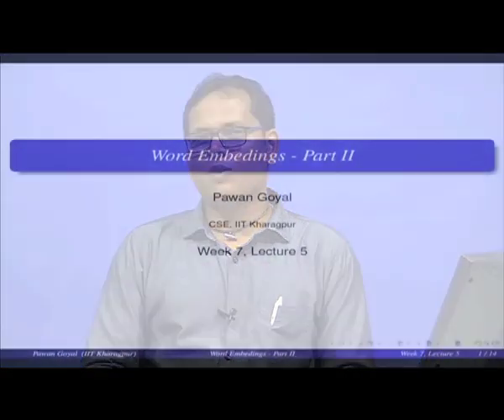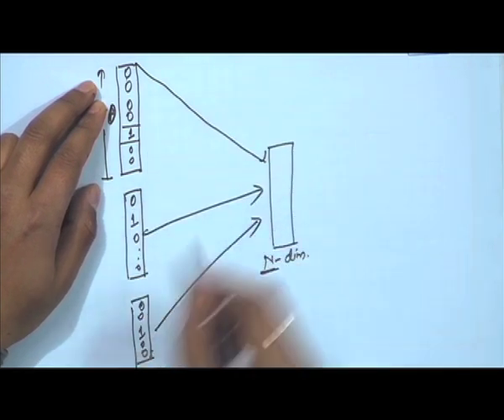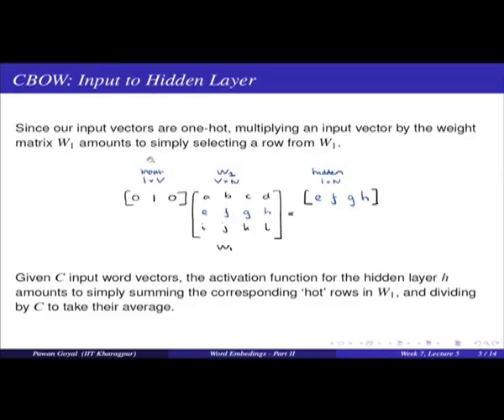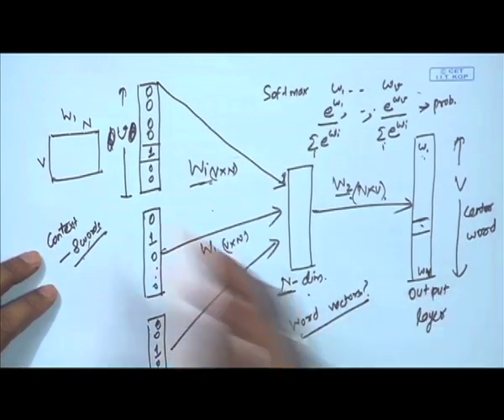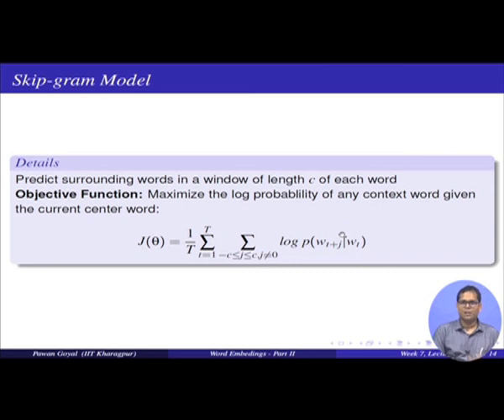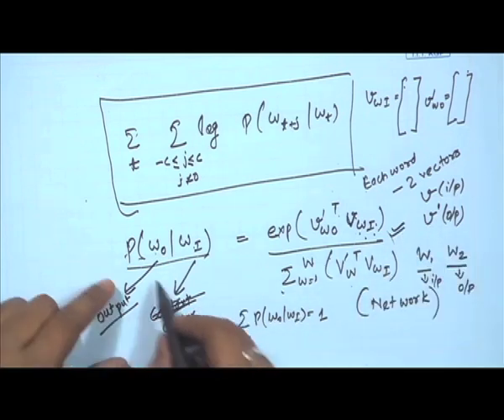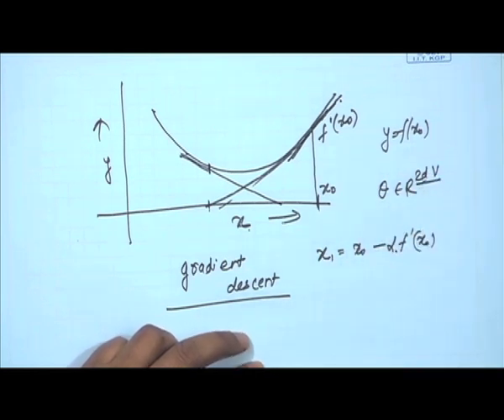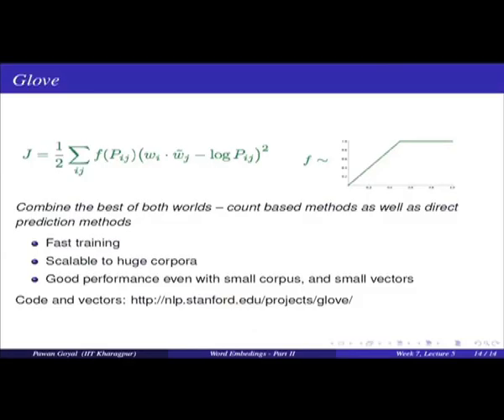Word Embeddings - Part II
Courses: Natural Language Processing